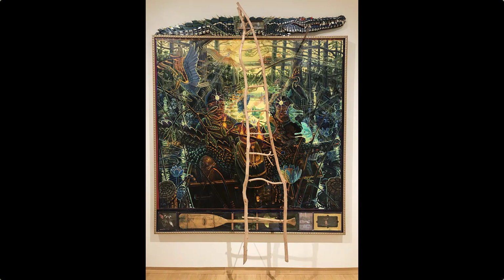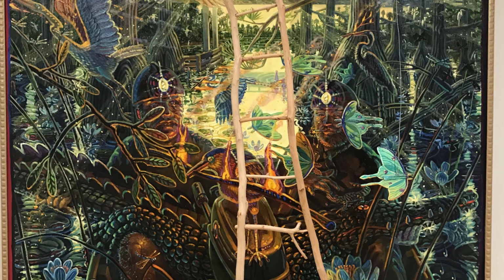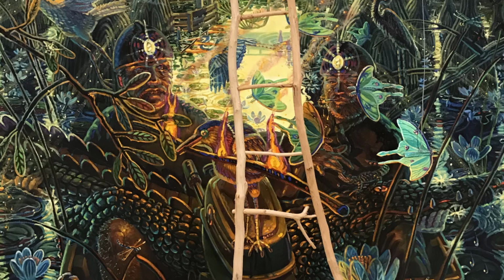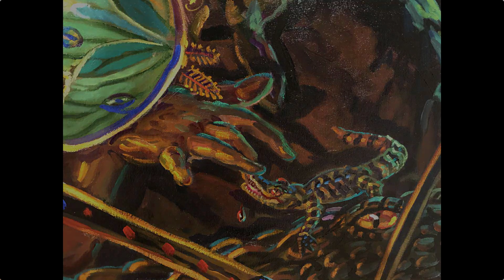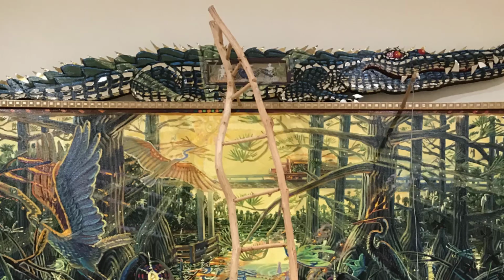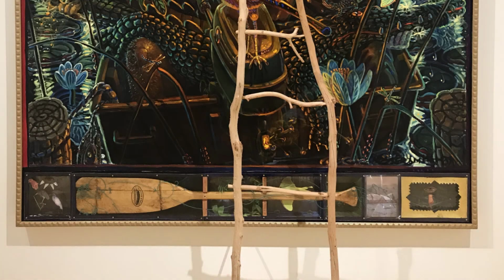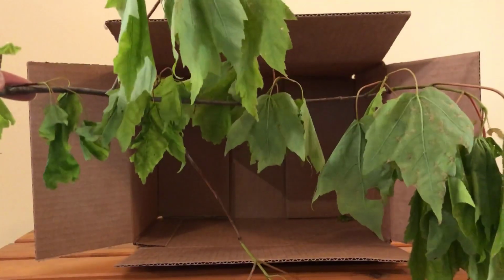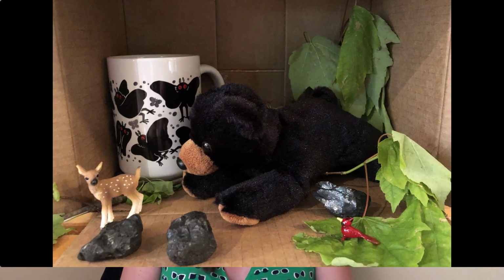Art Museum of WVU | Mark Messersmith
The Art Museum of WVU welcomes you into summer by taking a look at "Summer Solstice Morning" a colorful painting that incorporates three-dimensional elements by Mark Messersmith. Heather explains how you can make your own environmental diorama with found objects, inspired by Messersmith's use of predellas in his piece. Production and captioning made possible with support from the Grant and Lilley Educational Fund.